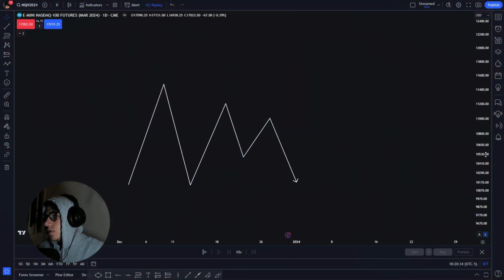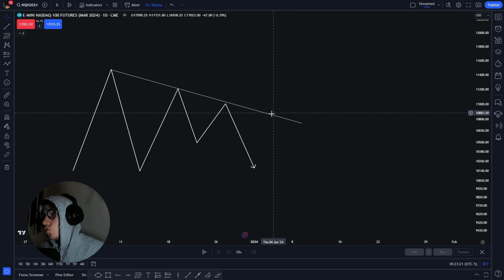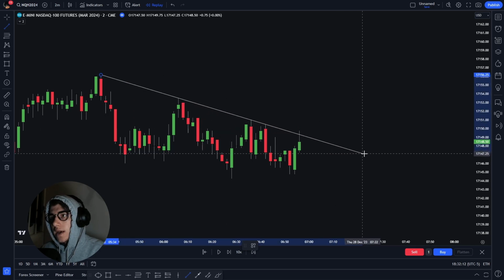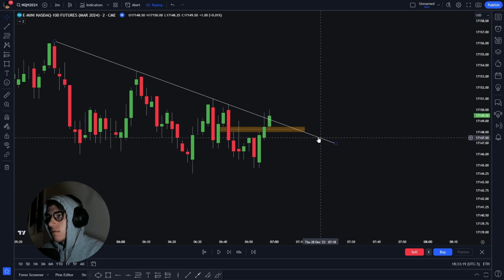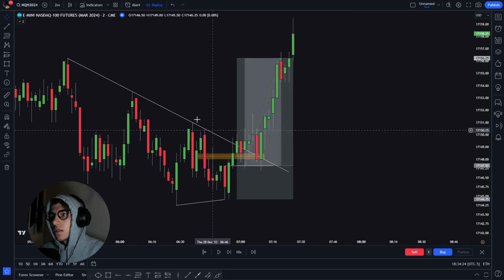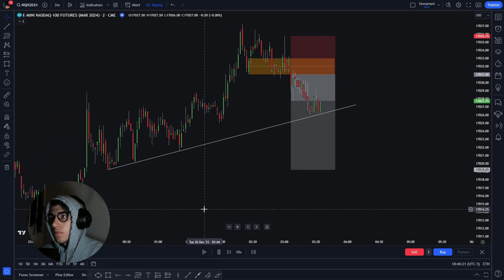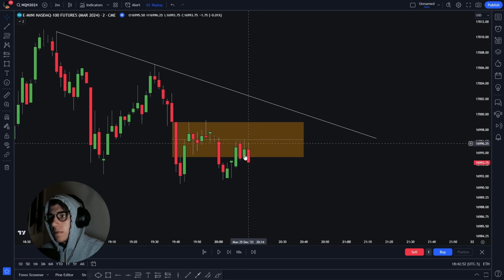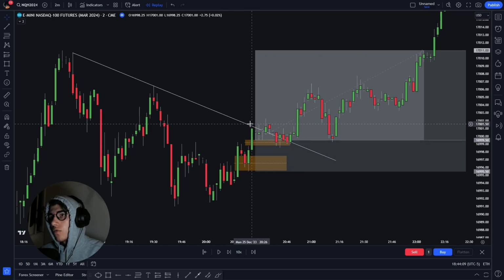The ONLY ICT Low Resistance Liquidity Video YOU Need! (Increase Your Accuracy)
Low Resistance Liquidity is without a doubt the most seeked liquidity by smart money.

It´s crucial to understand & once you start looking for it, you can´t unsee it.
Start implementing it in your analysis & increase your trade accuracy!